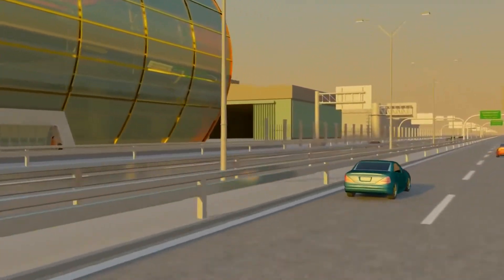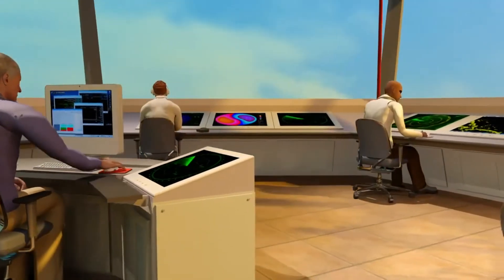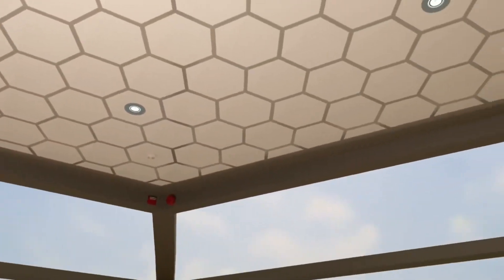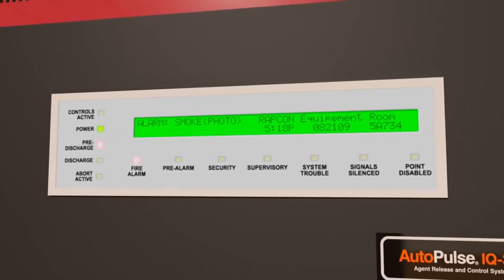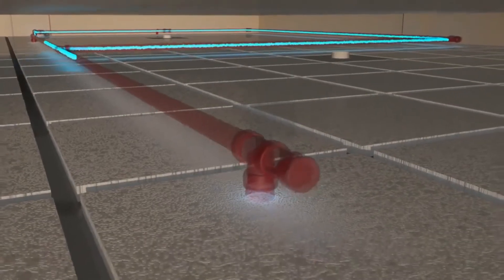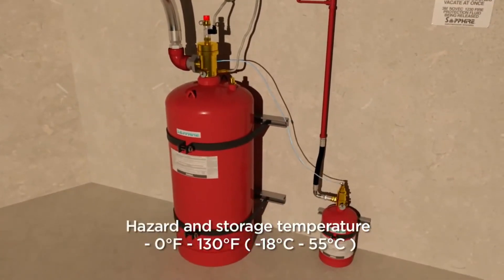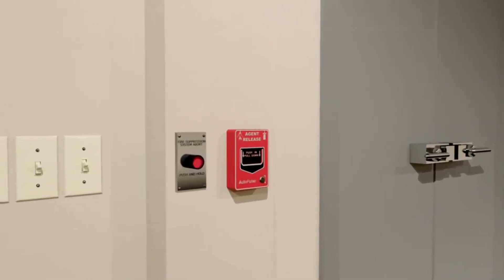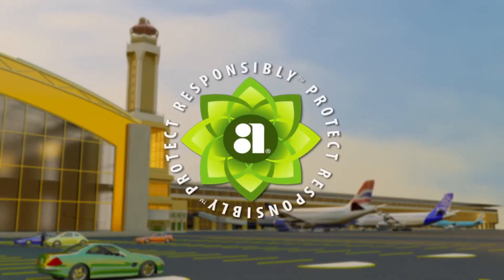Minuto New Safety | Sistemas de Supressão Sapphire Ansul - Tyco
Usar a água como um supressor de incêndio em áreas onde os eletrônicos operam e são insubstituíveis, ativos de alto valor são armazenados, pode ser tão devastador quanto o próprio fogo.

O sistema SAPPHIRE usa o fluido de proteção contra incêndio Novec 1230 da 3M para aplicações totais de inundação. O agente límpido e incolor tem zero potencial de depleção de ozônio, uma vida útil atmosférica de apenas cinco dias e um potencial de aquecimento global de 1,0. O sistema SAPPHIRE suprime um incêndio antes que ele possa ser totalmente engatado e, uma vez que o incêndio é suprimido, o Novec 1230 evapora rapidamente, sem prejudicar ativos valiosos.

O fluido pode ser usado em aplicações de supressão total de incêndio por inundação, como:

Centros de processamento de dados
Áreas eletrônicas ocupadas ou desocupadas com equipamentos muito sensíveis ou insubstituíveis
Telecomunicações, incluindo sites de celular e centros de comutação

Entre em contato com nossos vendedores!